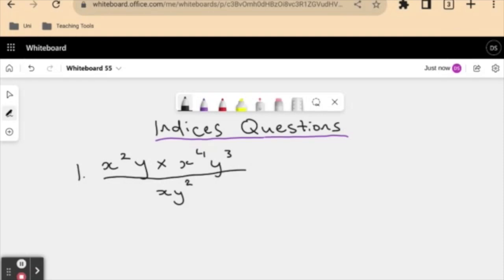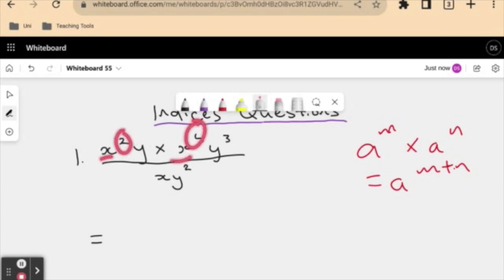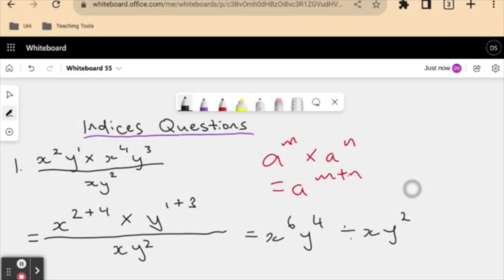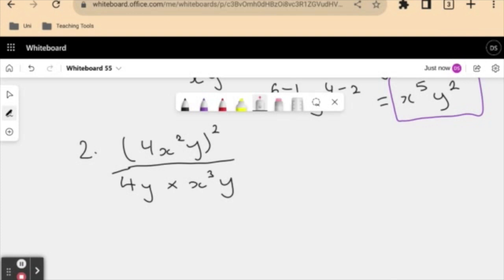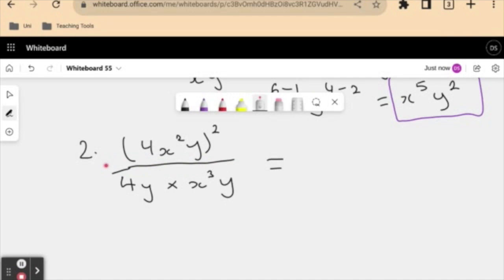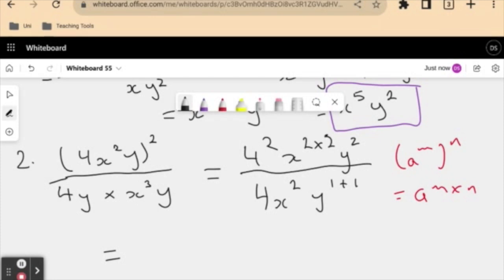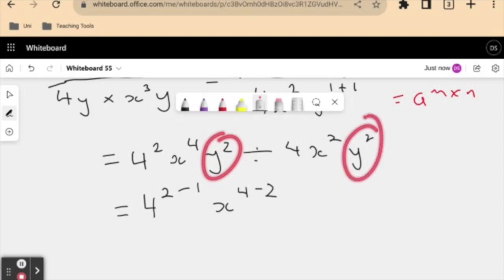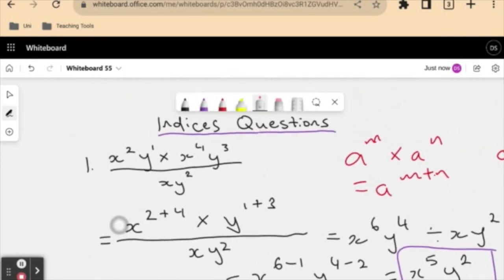Indices Practice Questions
In this video we will look at applying everything we have learnt about indices to some practice questions to get you used to working with them.